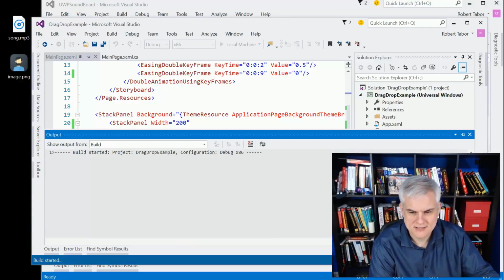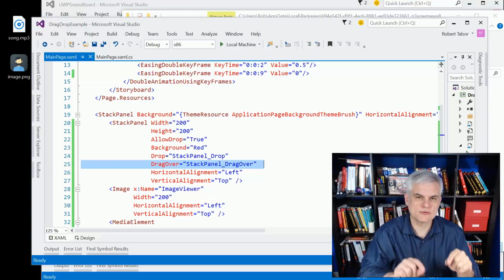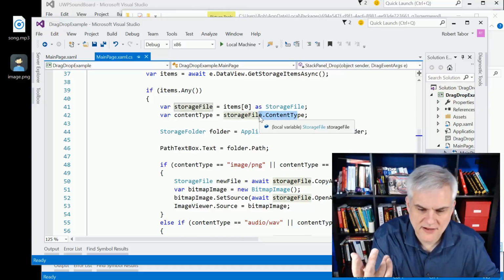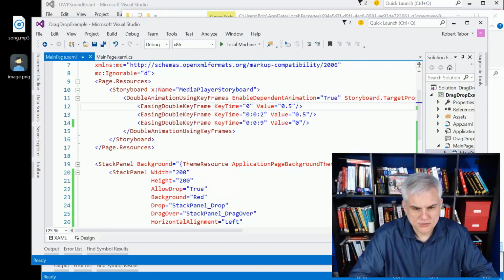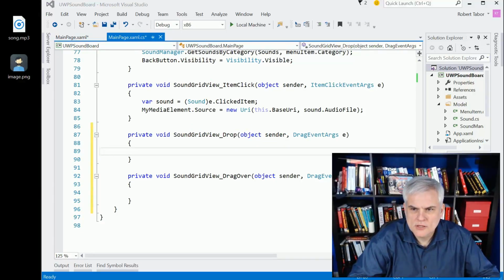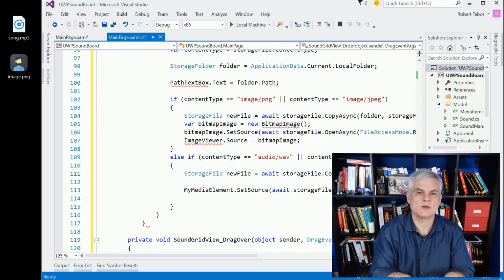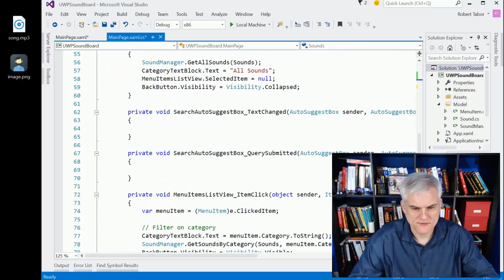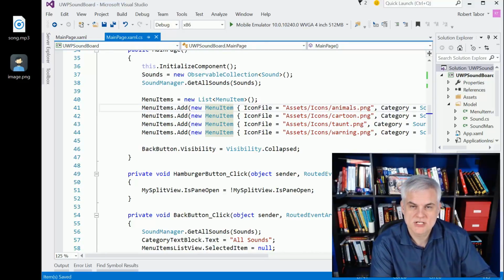UWP 053 UWP SoundBoard Adding Drag and Drop